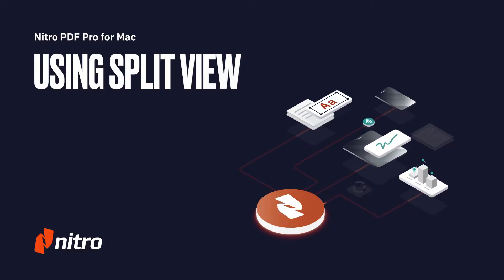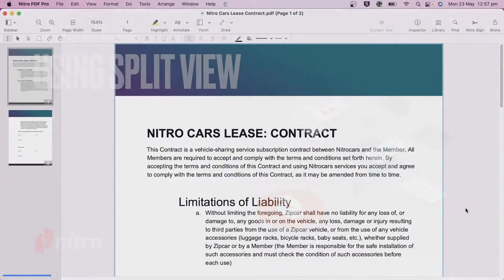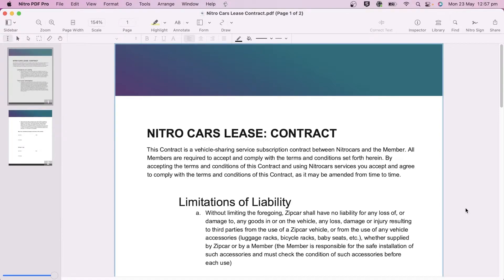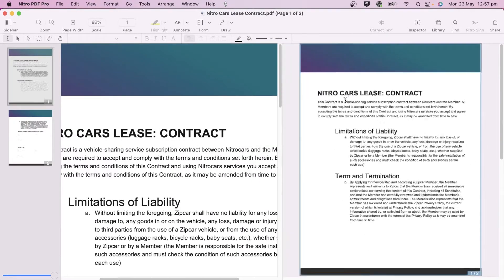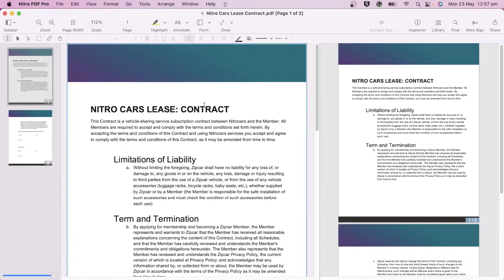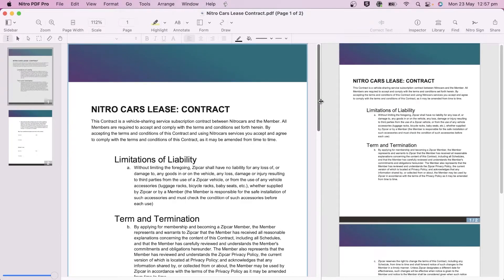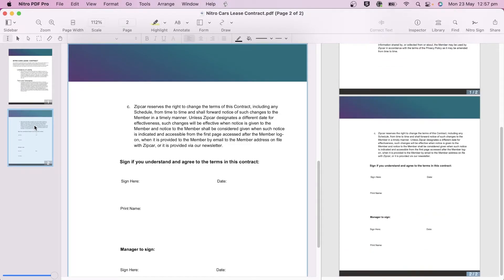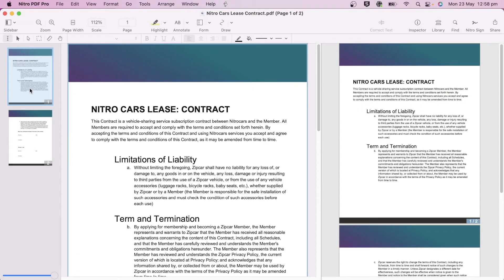Nitro PDF Pro for Mac: Using Split View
Efficiently compare different sections of your PDF documents using Nitro's Split View feature for Mac. This tool allows you to create two viewing panes, enabling side-by-side comparison of pages within the same document. Enhance your productivity by easily cross-referencing content and ensuring consistency across your PDFs.